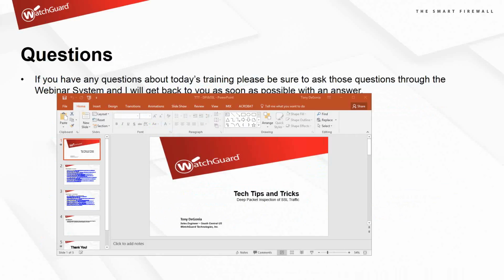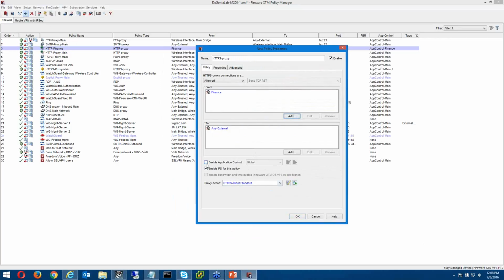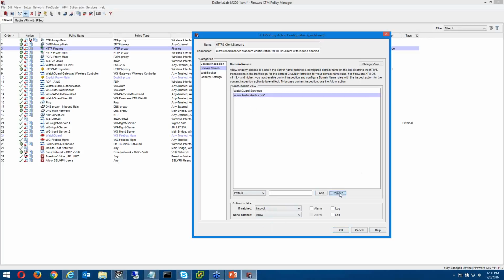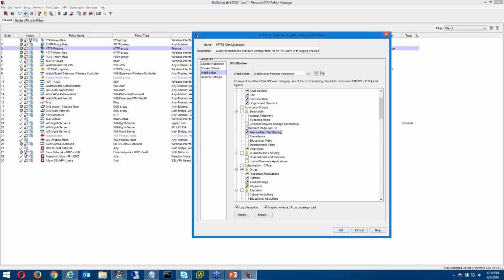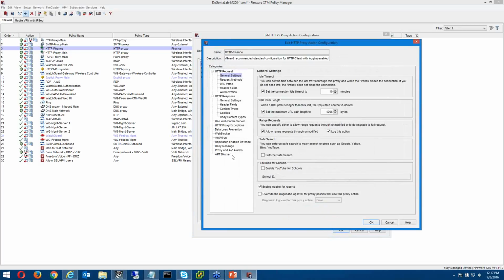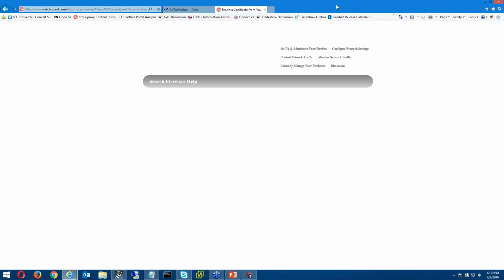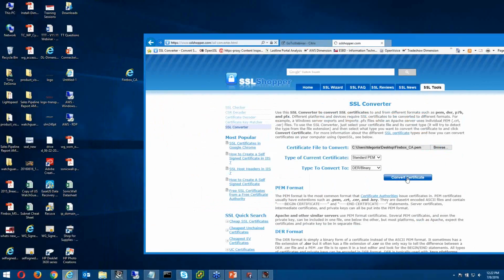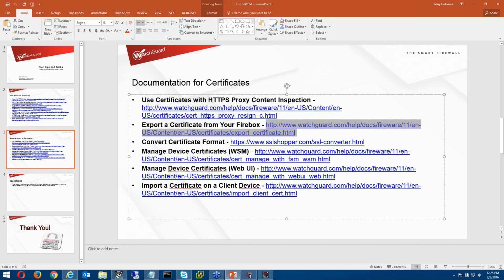2016 07 08 - Deep Packet Inspection/Encryted Packet Inspection - Tony DeGonia WGSE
Description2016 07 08 - Deep Packet Inspection/Encryted Packet Inspection - Tony DeGonia WGSE